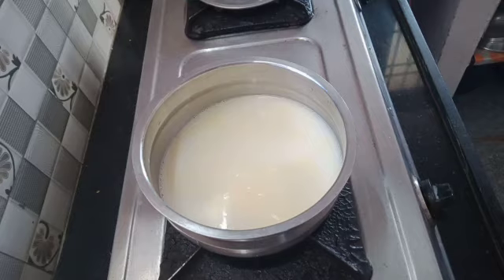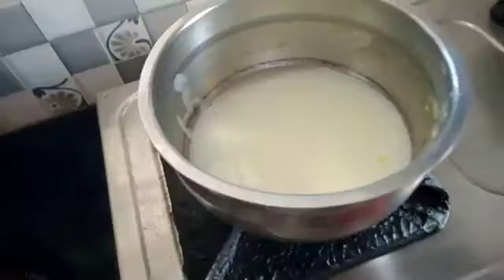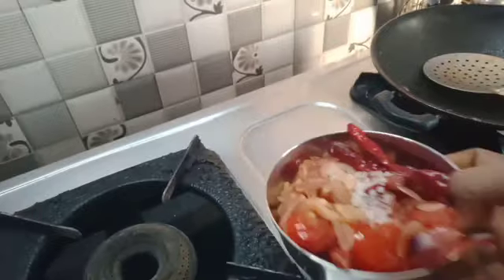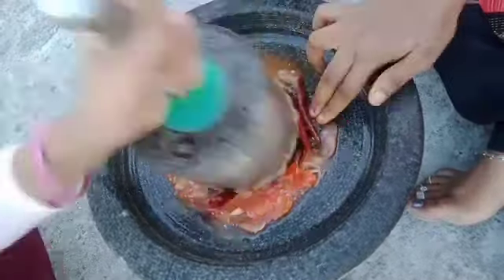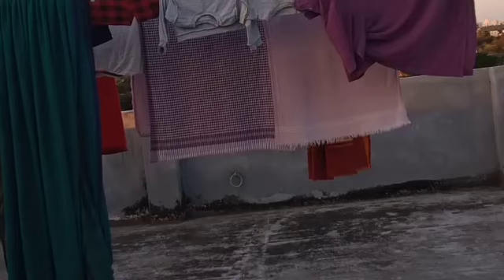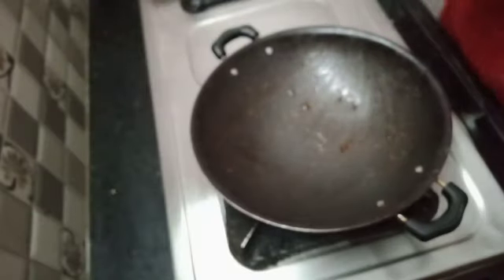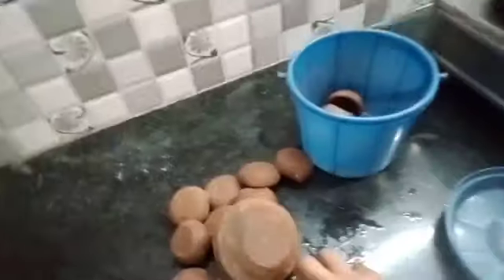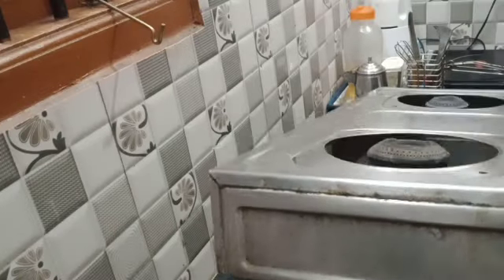அழகான மாலை பொழுது முதல் இரவு வரை எனது வேலை ||evening to Night routine